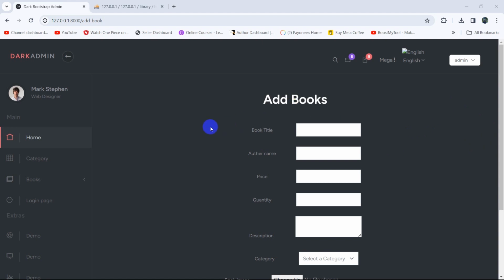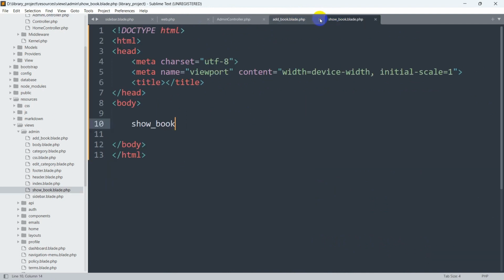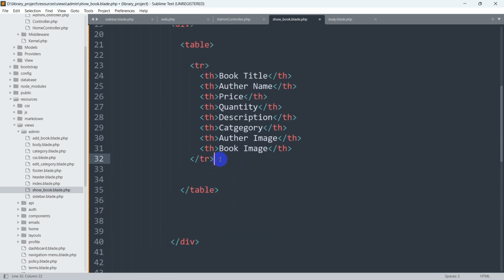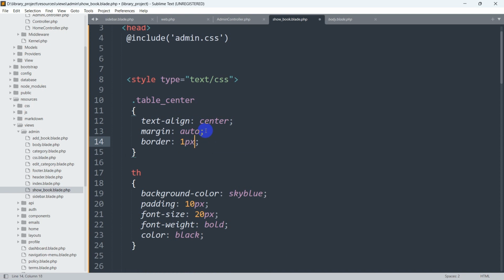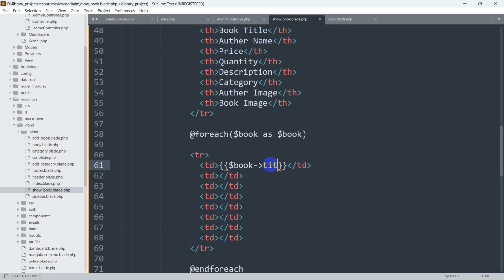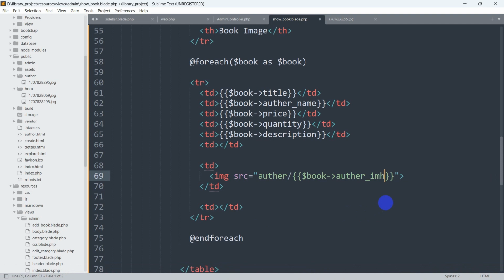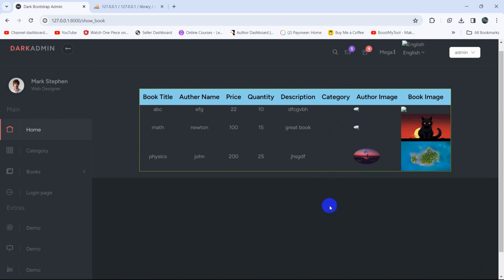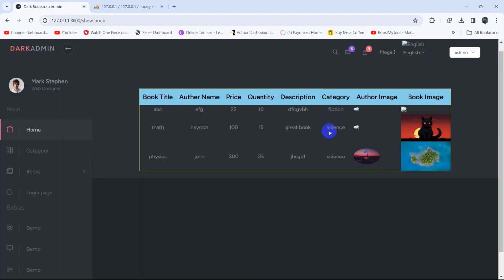Show Book Data in Laravel | Laravel Library Management System Project Tutorial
laravel library project
library management system project tutorial in laravel
library management system project tutorial for beginner in laravel